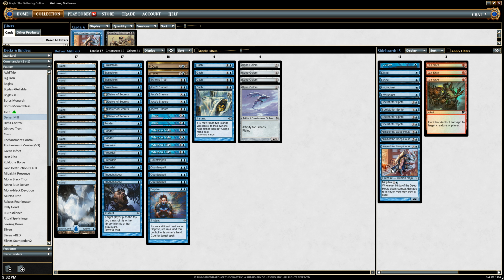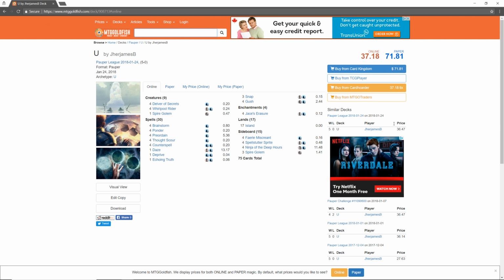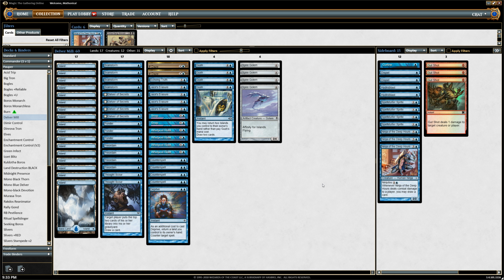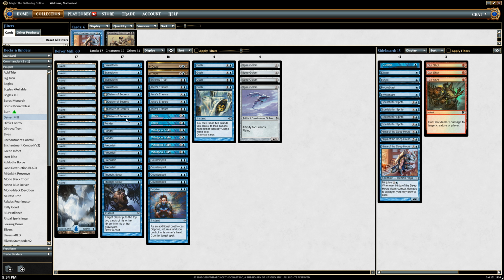Pauper League #4 w/ Delver Mill - Intro & Deck Tech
Pauper League #4

Delver + a Turbo mill plan? Will these plans work together?

4 Gush
4 Counterspell
4 Delver of Secrets
1 Deprive
4 Brainstorm
17 Island
4 Jace's Erasure
3 Ponder
4 Preordain
2 Snap
2 Thought Scour
4 Whirlpool Rider
1 Echoing Truth
2 Daze
4 Spire Golem

1 Curfew
3 Ninja of the Deep Hours
2 Hydroblast
4 Spellstutter Sprite
2 Dispel
3 Gut Shot